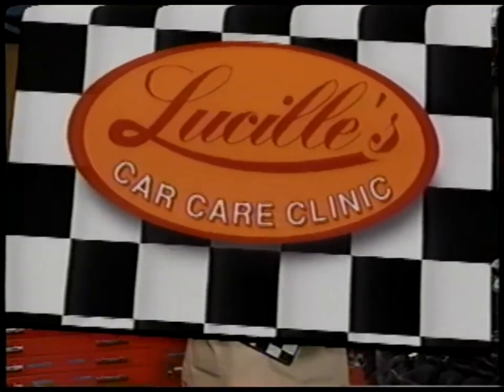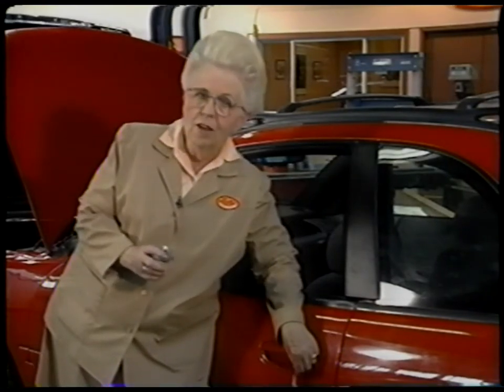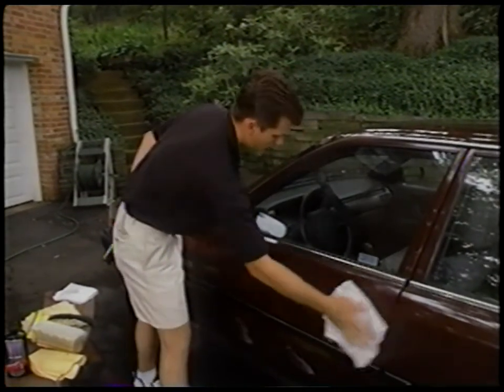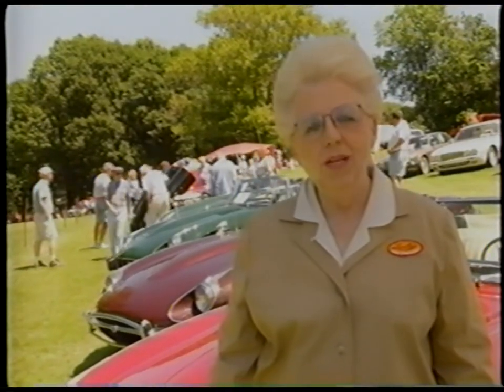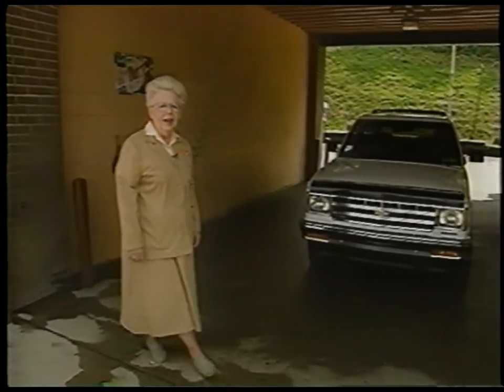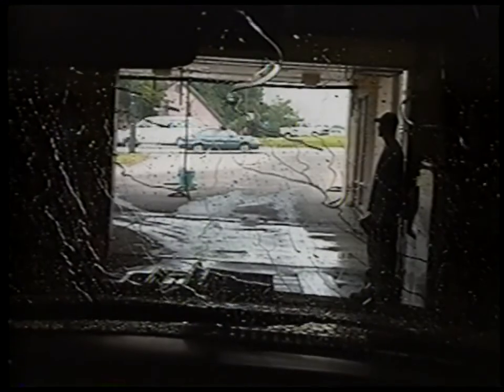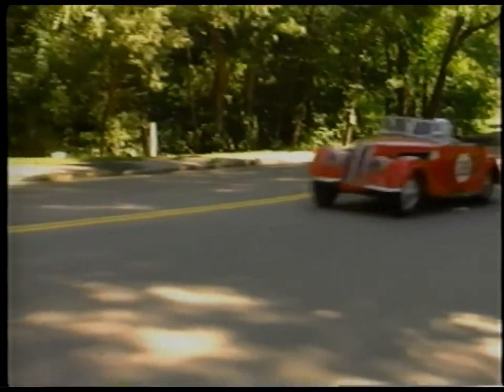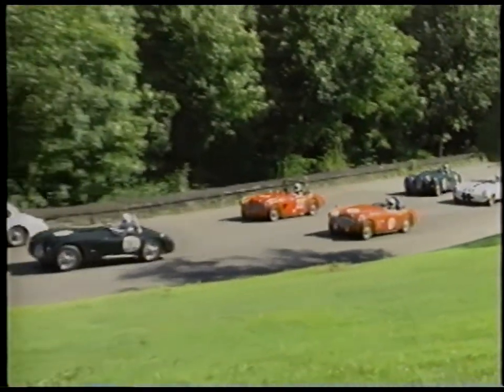Lucille's Car Care (October 1, 1996, WQEX)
An episode of Lucille's Car Care from 1996, hosted by Lucille Treganowan.